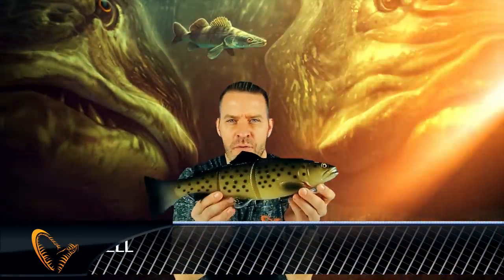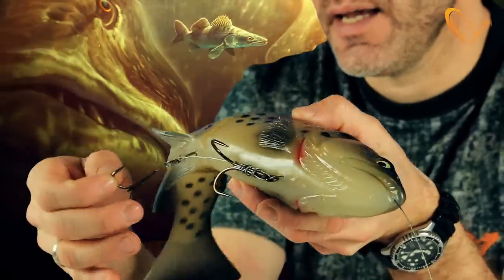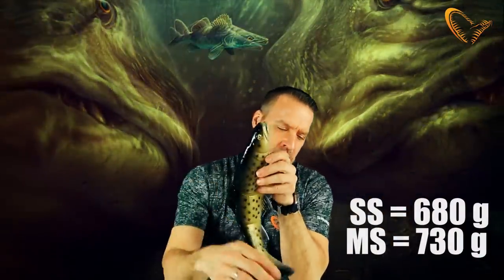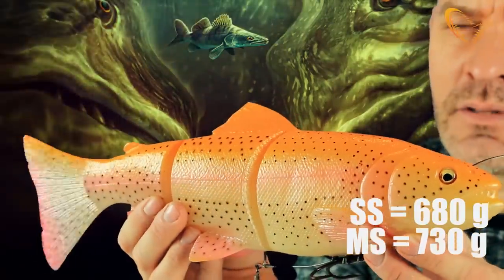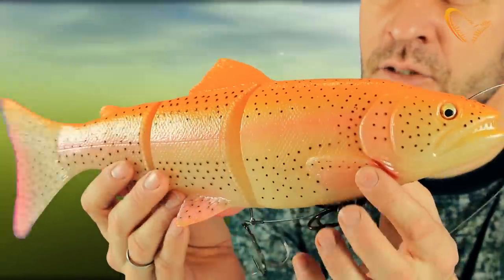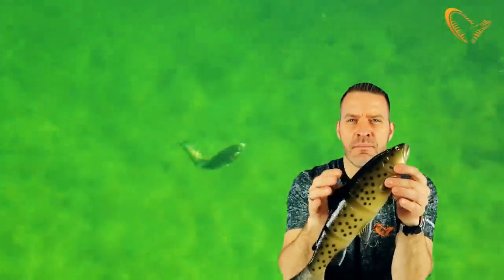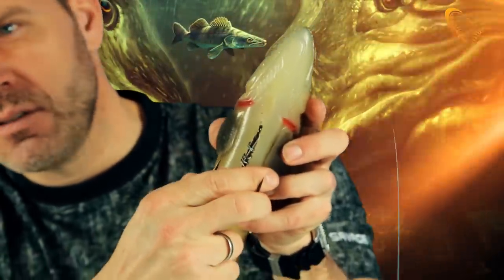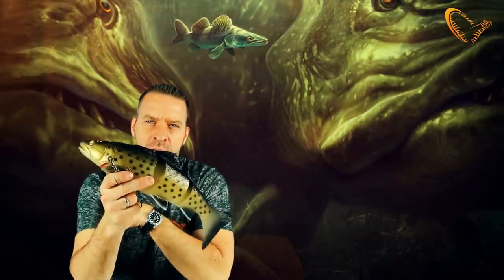Savage Gear ** 40CM Line Thru Trout **